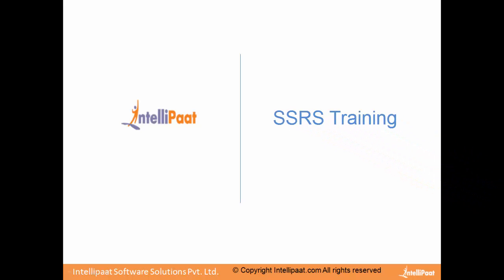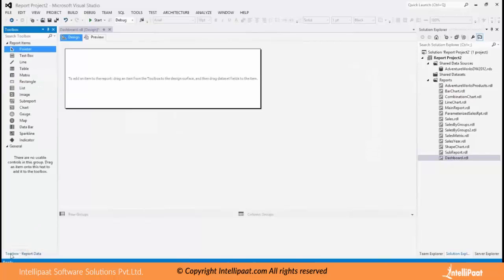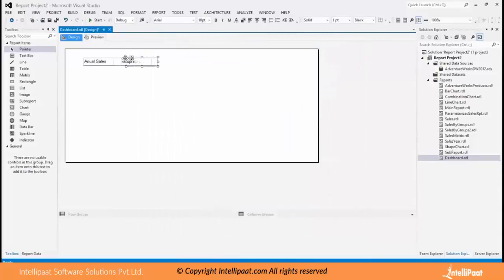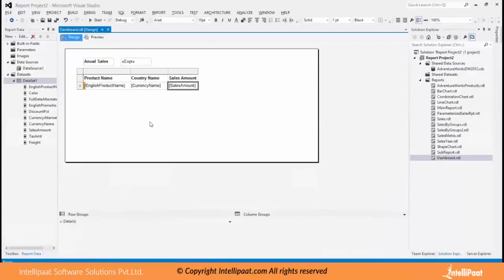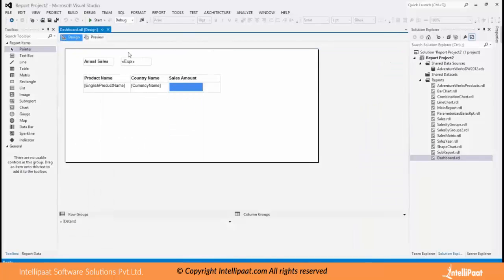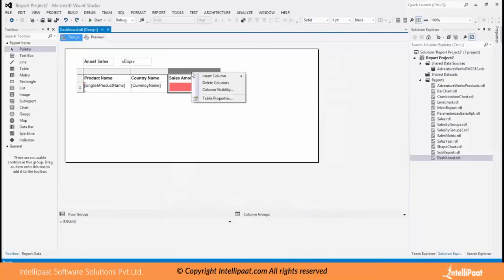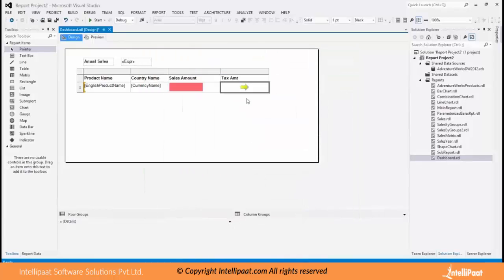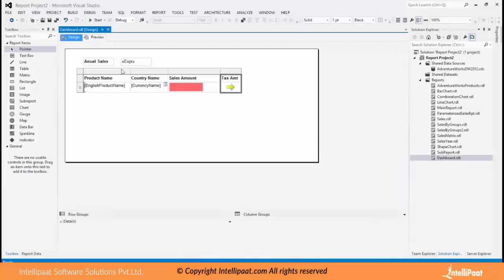What is SSRS Report Builder | SSRS Tutorial for Beginners | SSRS Online Training | Intellipaat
The SSRS Tutorial provided by Intellipaat provides SSRS Training that will helpful for learners to understand SSRS Architecture.     SSRS Demo provided in this video will give good Ssrs online training experience.
Key features of Intellipaat  SSRS training and   SSRS tutorials-
1.24*7 Life time support and Access to in-depth high quality interactive e-learning sessions.
2.Multiple assignment, project work and lab exercises for practice.
3.Lifetime 24/7 access to video tutorials with on-demand training support.
4.Job aSELENIUMtance - US, UK, and Indian Clients and partners.
5.Sample resumes preparation along with mock up interview session.
6.Intellipaat Course Completion Certificate at the end of the course.
7.Professional faculty with more than 18 years of experience in the industry.
8.Community of more than +250000 users across the globe.
All topics related 'What is     SSRS and Why learn  SSRS  ' have extensively been covered in our course ‘    SSRS Training for Beginners’.